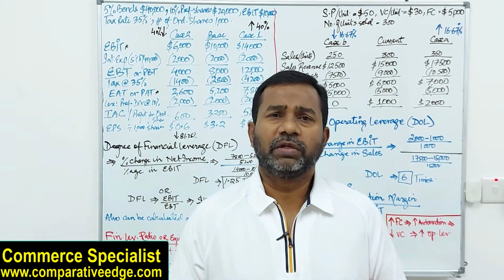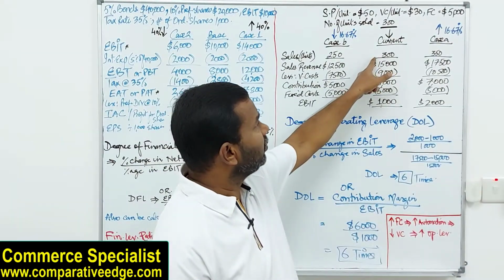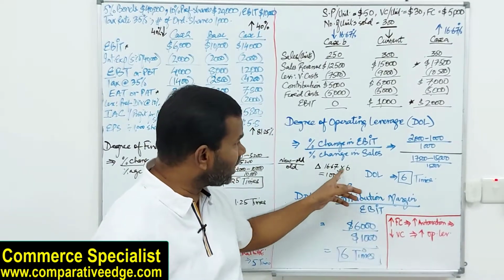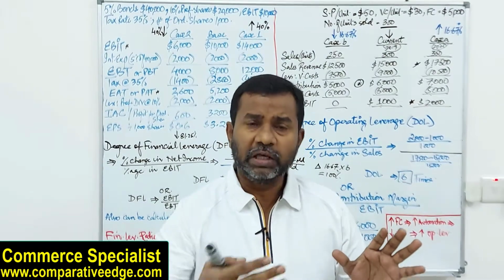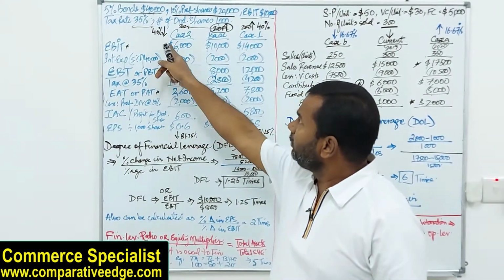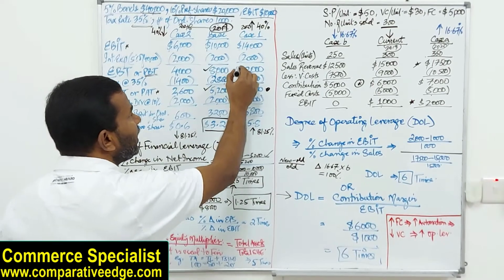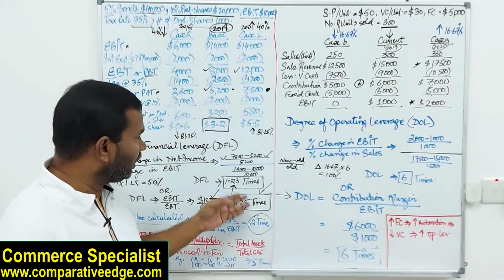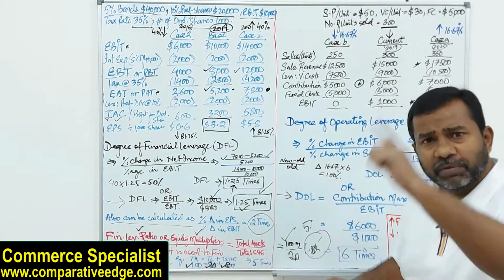Operating Leverage | Financial Leverage | Equity Multiplier | CMA | ACCA | CA | Commerce Specialist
This video from Commerce Specialist explains the Concept of Leverage, Operating Leverage, Financial Leverage, Degree of Operating Leverage, Degree of Financial Leverage, the Formula to calculate Operating and Financial Leverage, the application of this concept.
This video also explains how to calculate Operating and Financial Leverage when two comparative year data is given as well as one only one year data is given. Lights has also been thrown upon the concept of Equity Multiplier, its formula and its application.

This tutorial/lecture video is very relevant and useful for students of B. Com, O Levels, A Levels, BBA, MBA, CA, ACCA, CMA, CIMA, CIA and CPA as it covers the learning outcomes of their syllabus.
About:
Commerce Specialist is a Certified Management Accountant (CMA) from USA, holds Certification in International Auditing from ACCA-UK, a Bachelors in Accounting, A teaching qualification of B.Ed., an MBA in Finance along with over 20 years’ experience of working in various MNCs in different sectors including Banking, NBFIs, Retail, Oil & Gas, Telecommunication, and top business schools, colleges and universities.